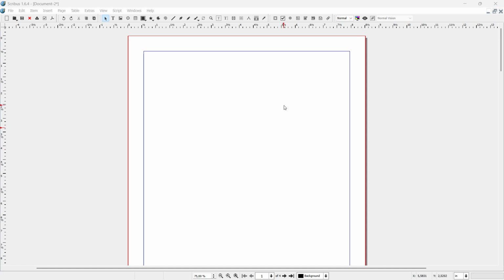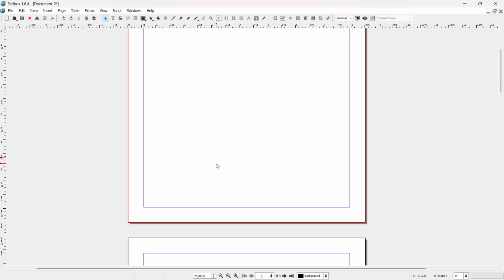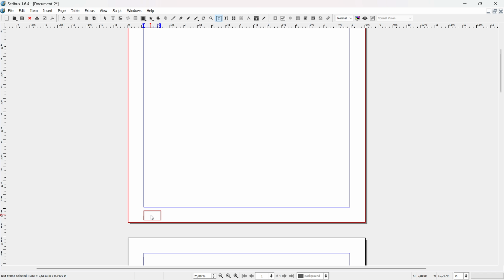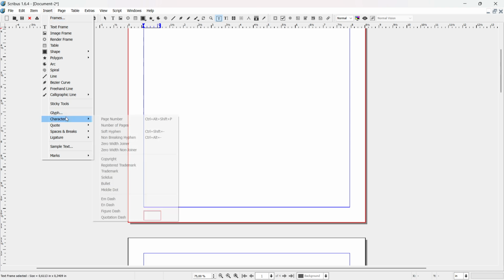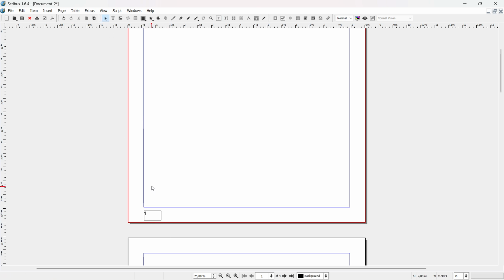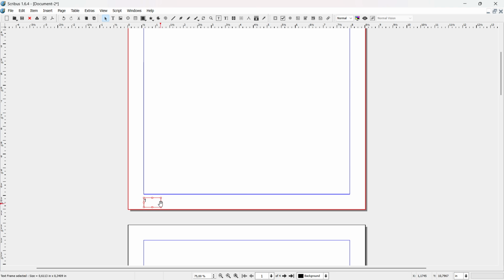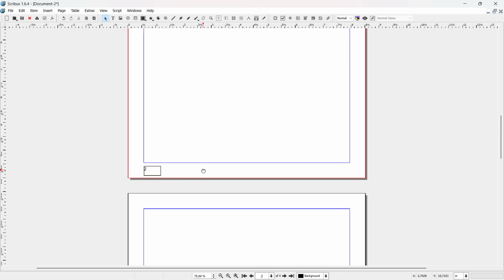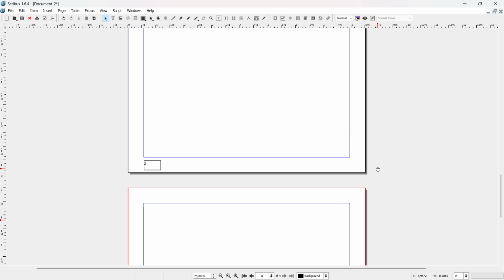How To ADD PAGE NUMBER In Scribus (QUICK & EASY) 2026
In this video, I'll show you how to add page numbers in Scribus. This is a complete guide on how to insert, format, and manage page numbers in your Scribus documents in 2026. If you want to make your documents professional and easy to navigate, this is the video you need to watch!